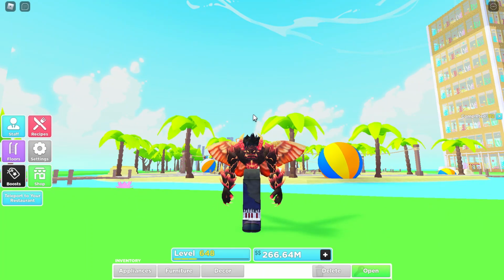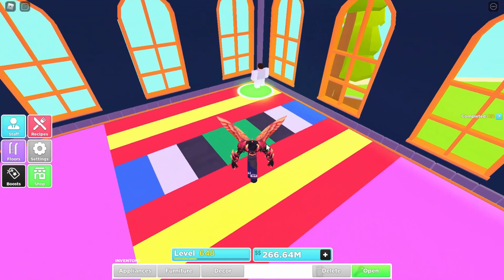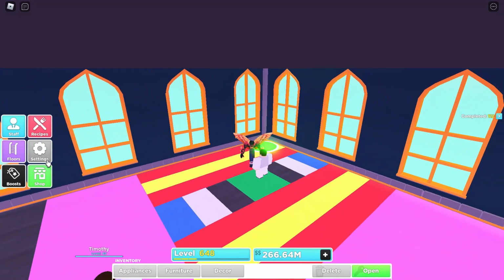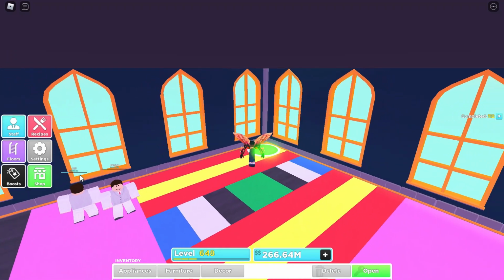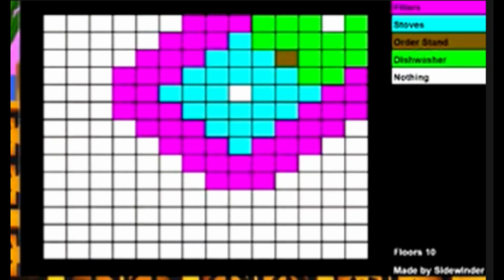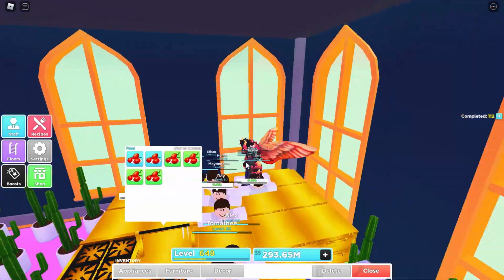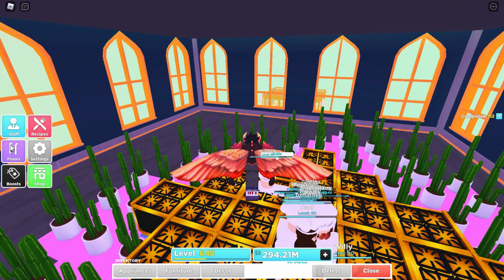*NEW* my restaurant best money farm Layout